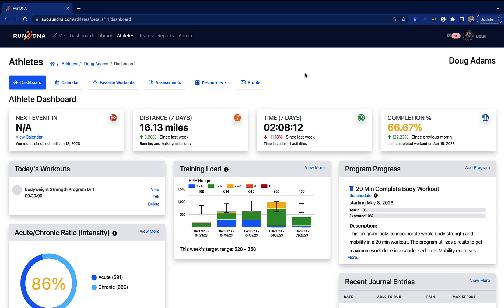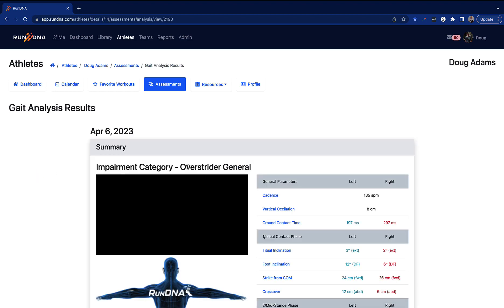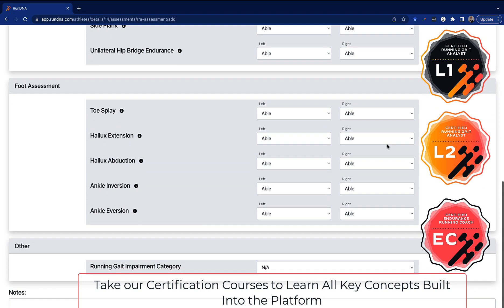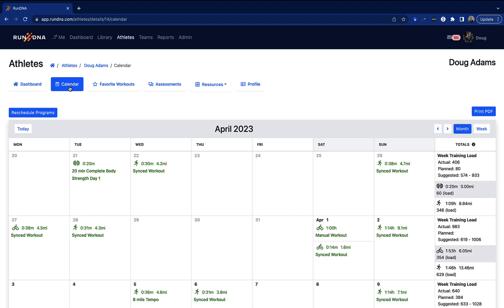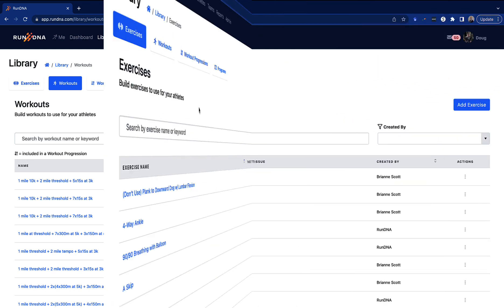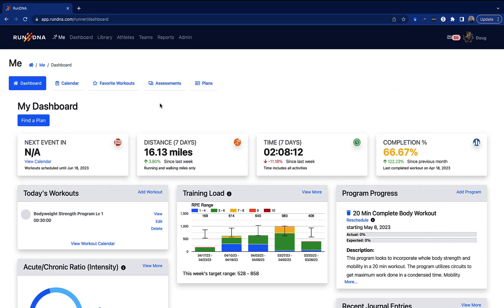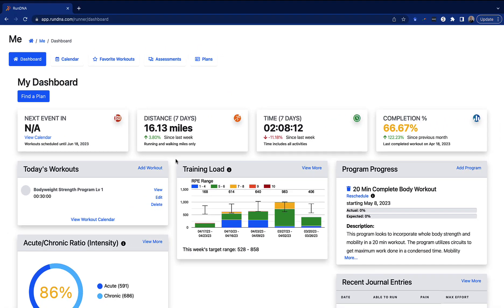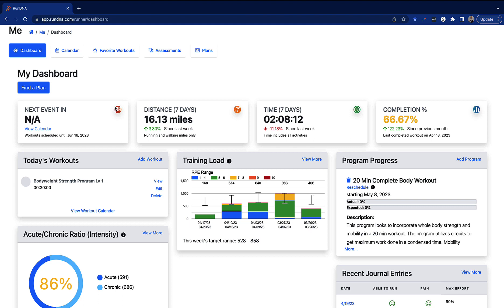Coach Portal Overview